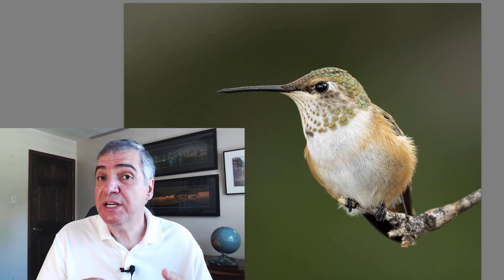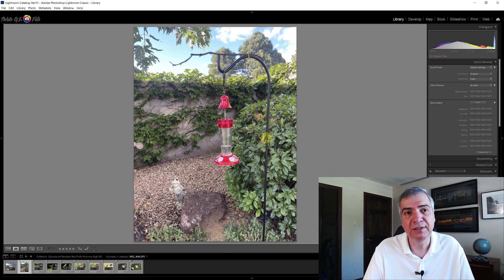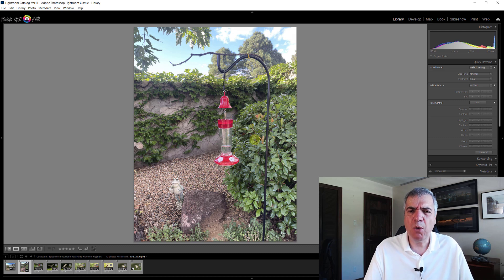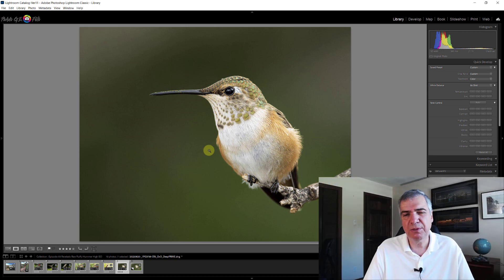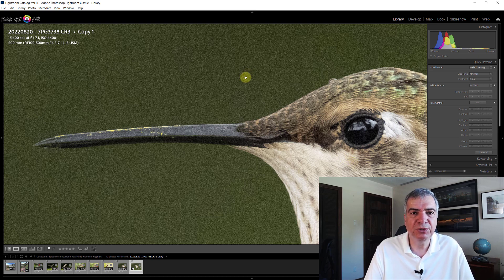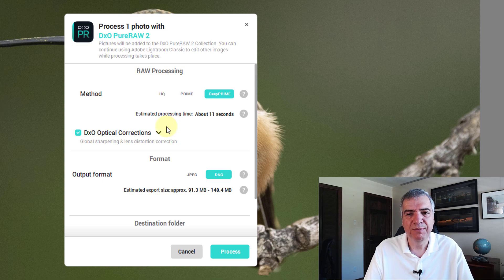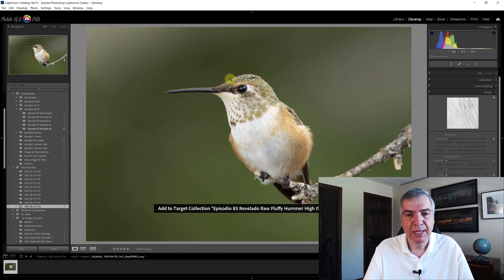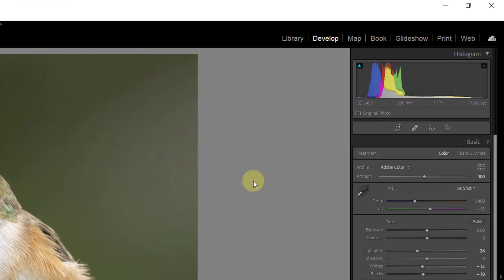LIGHTROOM RAW EDIT : How to attract HUMMINGBIRDS and process HIGH ISO RAW image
New RAW Edit video: "LIGHTROOM RAW EDIT :  Make the SUBJECT POP"
LIGTHROOM needs some help dealing with noisy HIGH ISO images. And plug-is come to the rescue.

In this video of the COMPLETE EDIT WORKFLOW or LIGTHROOM RAW EDIT I first share with you what I have done to attract more hummingbirds to my backyard and share some of the best images from this summer. I then show you step by step how to edit a HIGH ISO image and make use of DxO PureRaw 2 (nowe DxO Pure Raw 4!) to first process the RAW file and remove the noise while preserving detail.